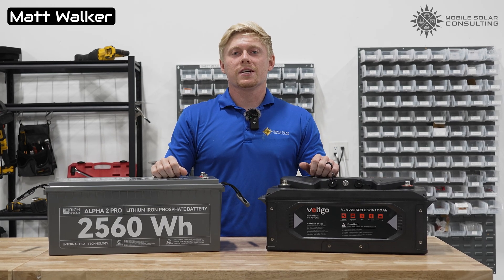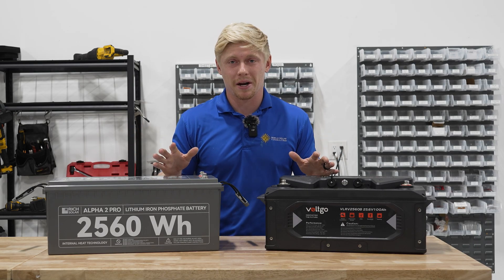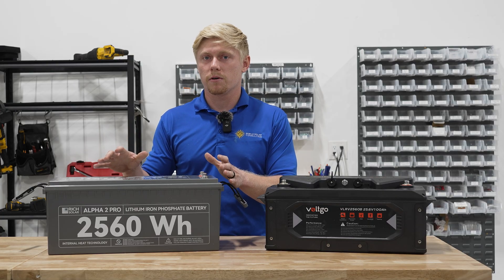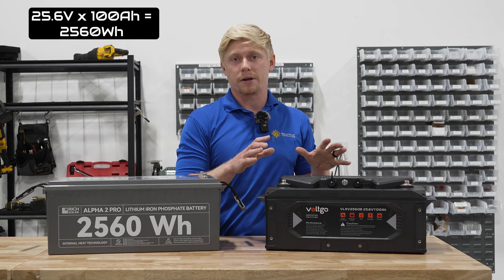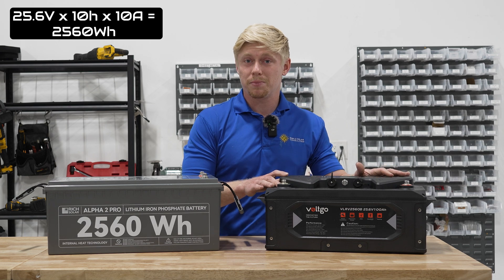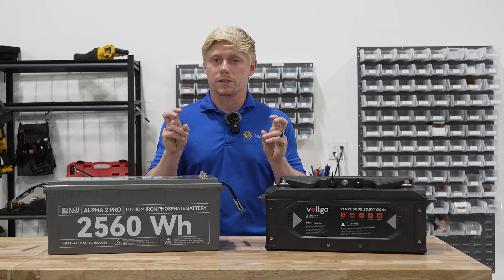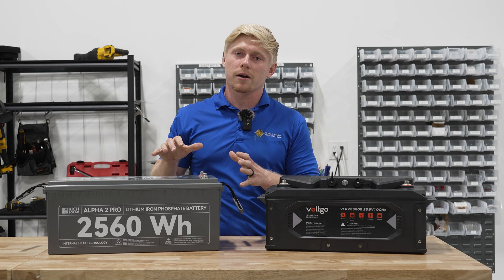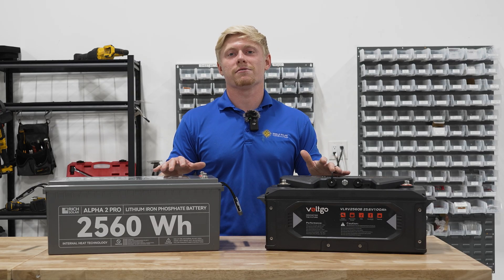Battery Capacity Explained (Voltage vs. Amperage vs. Wattage)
In this video, Matt Walker, Mobile Solar Consulting’s owner, explains how to determine a battery’s energy capacity based on its voltage and amp hours using simple math. We hope you find this helpful when trying to find the right battery for your next project!